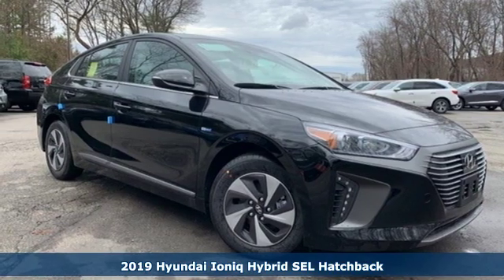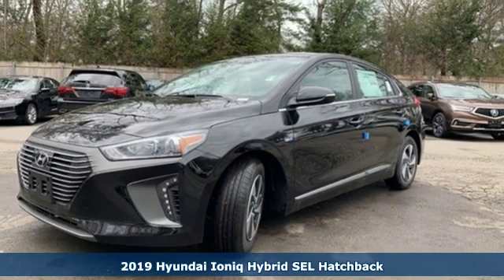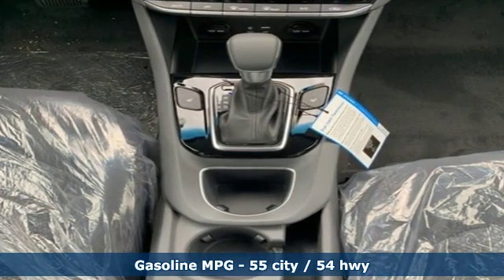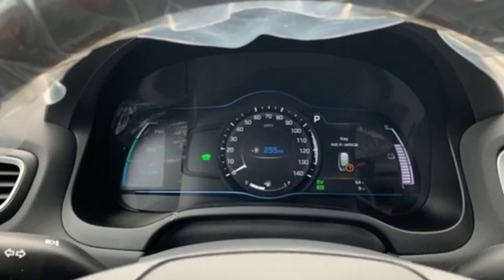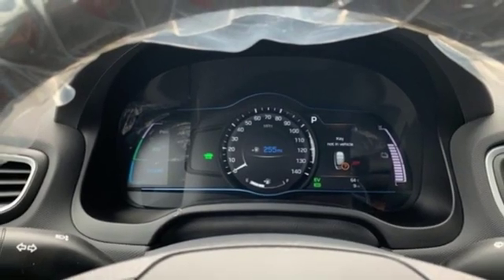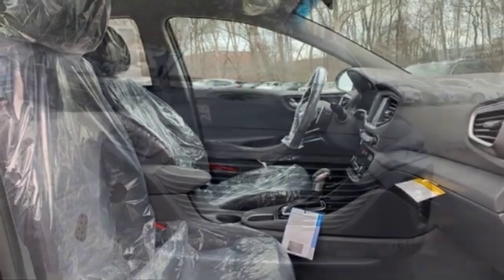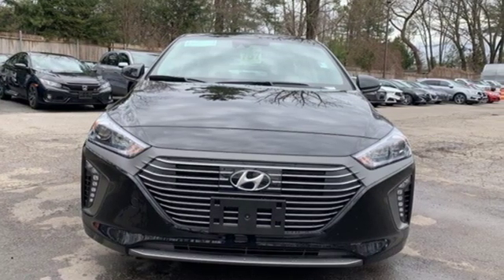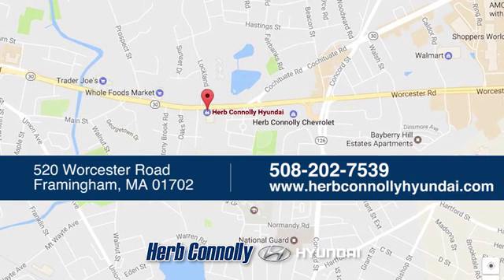New 2019 Hyundai Ioniq Hybrid Framingham, MA #16757 - SOLD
Year: 2019
Make: Hyundai
Model: Ioniq Hybrid
Trim: SEL
Engine: 1.6L I4 DGI Hybrid DOHC 16V LEV3-SULEV30
Transmission: 6-Speed EcoShift Dual Clutch
Color: Black
Interior: Charcoal Black
Stock #: 16757
VIN: KMHC75LC2KU149660
Price includes: $500 - Military Program. Exp. 04/30/2019, $1,250 - Hyundai Circle V-Plan Cash. Exp. 07/01/2019, $400 - College Graduate Program. Exp. Exp. 01/02/2020, $1,000 - Retail Bonus Cash. Exp. 04/30/2019, $250 - A Plan - Family & Friends. Exp. 07/01/2019

Address:
520 Worcester Rd - Rte 9 East